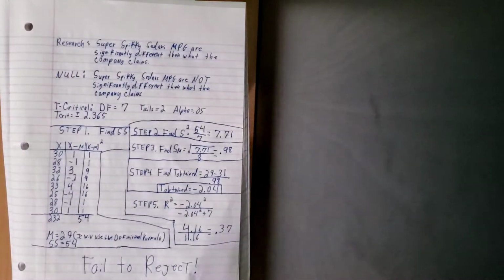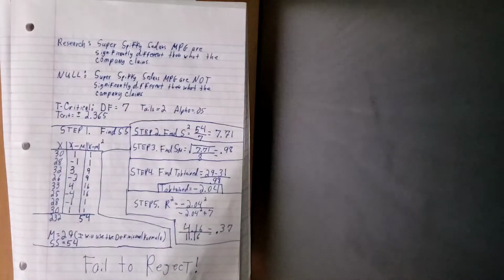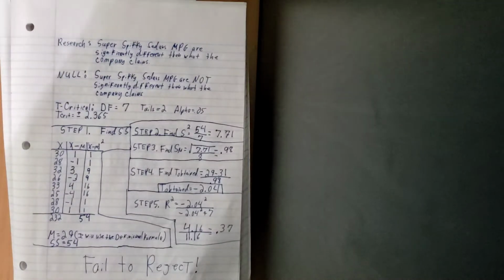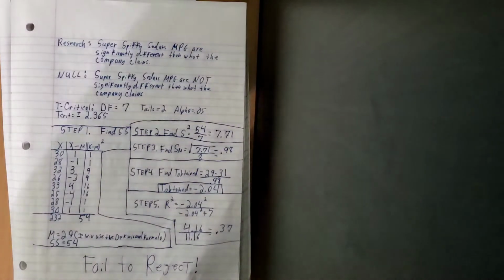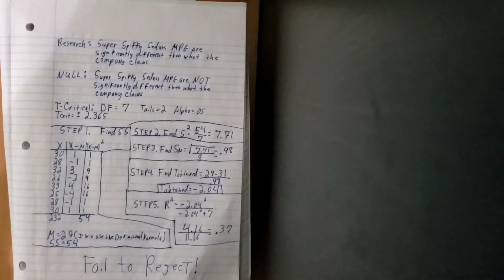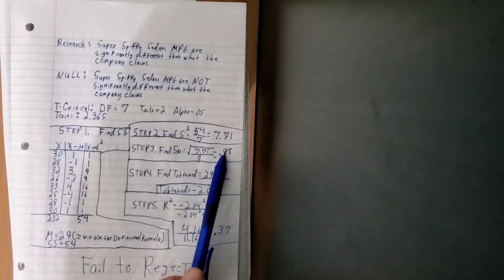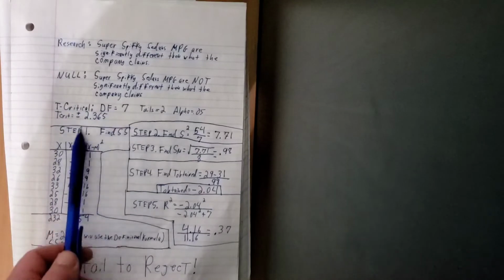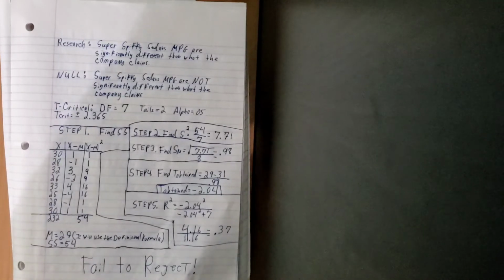Practice Test 2